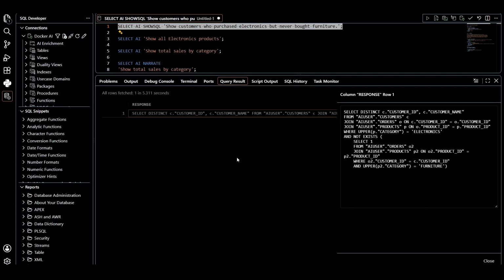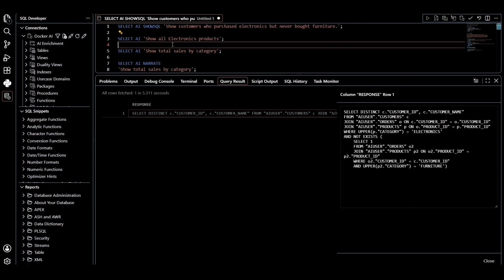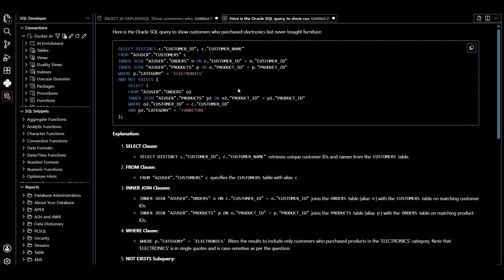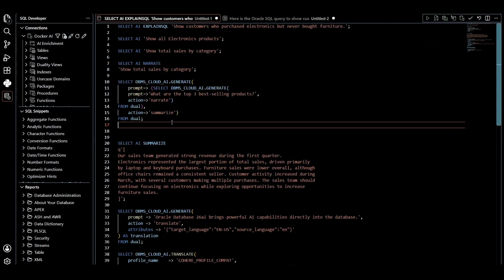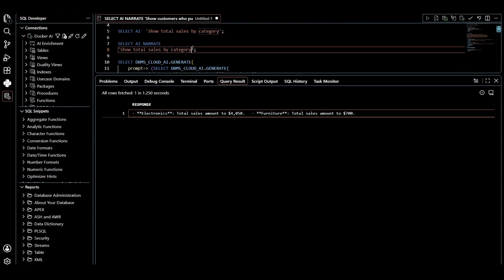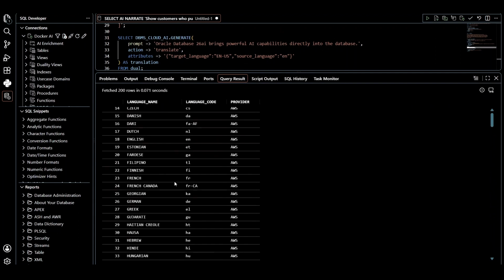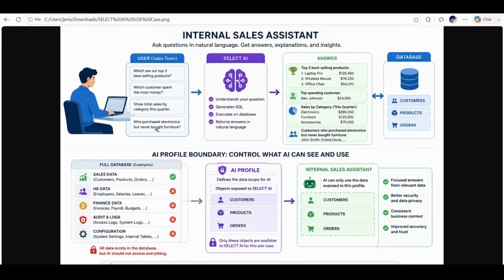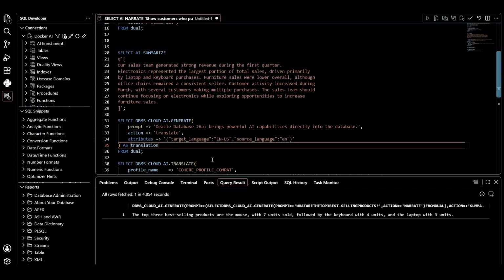Oracle SELECT AI Beyond SQL | NARRATE, SUMMARIZE & Real-World Use Cases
Oracle SELECT AI can do much more than simply turn natural language into SQL.

In this video, we go beyond basic Text-to-SQL and explore some of the powerful capabilities available with Oracle SELECT AI — including explaining AI-generated SQL, narrating query results, summarizing text, translating content, and understanding how SELECT AI can be used in real-world applications.

You'll see how SELECT AI can help developers, analysts, learners, and business users interact with Oracle Database using natural language while still allowing us to understand and inspect the SQL being generated.

• How Oracle SELECT AI generates SQL from natural-language questions
• How to use Explain SQL to understand AI-generated SQL
• How SELECT AI Narrate can explain query results
• How to summarize large amounts of text using SELECT AI
• How to translate text using SELECT AI
• How multiple SELECT AI capabilities can work together
• How SELECT AI can be used in real-world applications
• How AI Profiles control the database objects and context available to SELECT AI
• Why controlling AI context is important when working with large databases
• Practical SELECT AI use cases for developers, analysts, learners, and business users

⏱️ CHAPTERS

00:00 Can AI Explain Its Own SQL?
00:39 Previous SELECT AI Setup
01:26 Understanding AI-Generated SQL
01:51 Using Explain SQL
04:24 Introducing SELECT AI Narrate
05:34 Explaining Query Results
06:57 Summarizing Large Text
08:14 Translating Text with SELECT AI
09:16 Combining SELECT AI Capabilities
09:47 SELECT AI in Real Applications
10:26 Controlling AI Context with Profiles
11:22 Practical SELECT AI Use Cases
12:03 What's Next?

One of the interesting things about Oracle SELECT AI is that it isn't simply about asking a question and getting SQL back.

You can inspect the SQL that was generated, understand how it works, execute it, explain the results, summarize information, and build application-specific experiences around the data and context that SELECT AI is allowed to work with.

And that's where Oracle SELECT AI becomes particularly interesting for developers building AI-powered database applications.

🔗 CONTINUE THE SELECT AI SERIES

This video builds on the database context and setup covered in the previous video. In the upcoming videos, we'll explore more SELECT AI capabilities and look at how these features can be used to build practical AI-powered applications with Oracle APEX.

If you're learning Oracle Database 26ai, Oracle AI Database, Oracle SELECT AI, Generative AI, Natural Language to SQL, or AI-powered Oracle APEX applications, this series is for you.

💬 Have you tried Oracle SELECT AI yet? Let me know what you'd like to explore next!